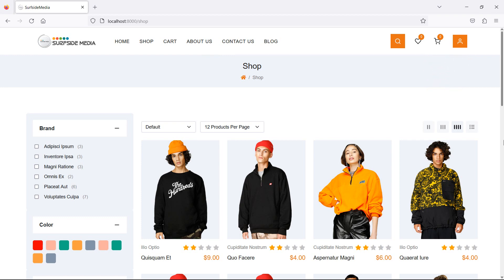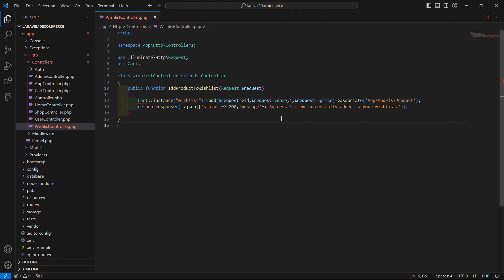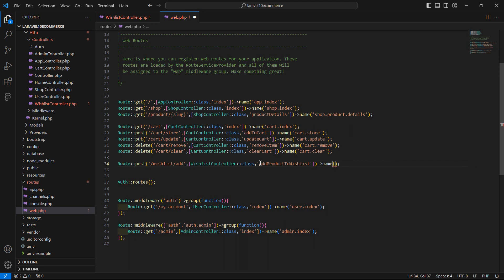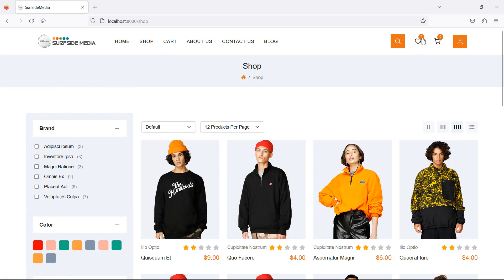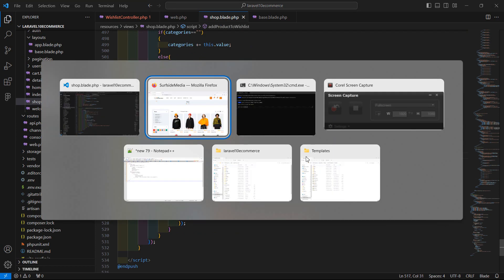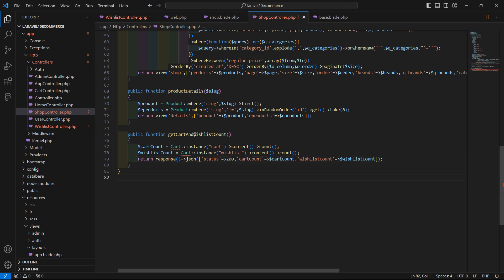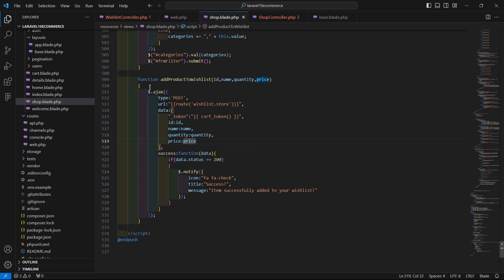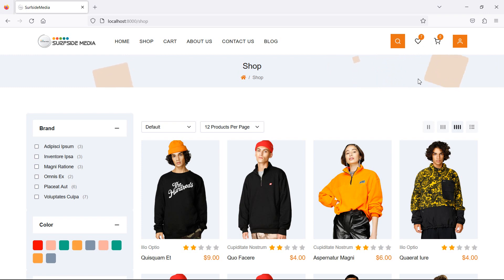Laravel 10 E-Commerce Project - Add Product To Wishlist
In this video I will talk about Add Product To Wishlist.

TOPIC DISCUSSED:

Add Product To Wishlist
Showing the no of Wishlisted products  on top of the page

Your Queries -

1.How to add product to wishlist in laravel 10 ecommerce?
2.How to show no of items of wishlist in laravel 10 ecommerce?
3.What are the steps for adding product to the wishlist in laravel 10 ecommerce?